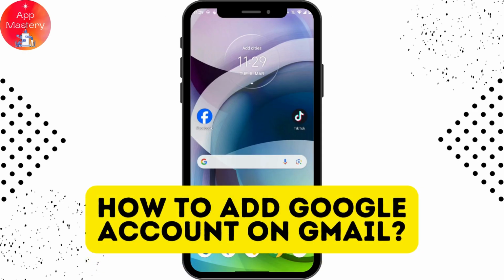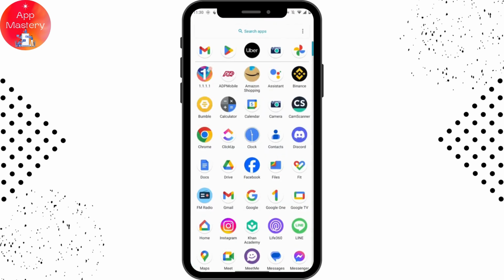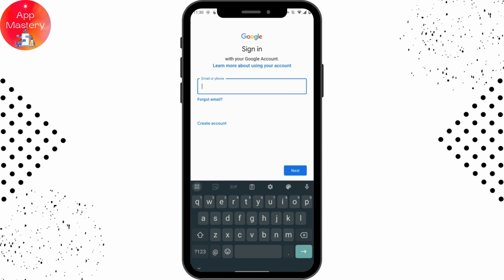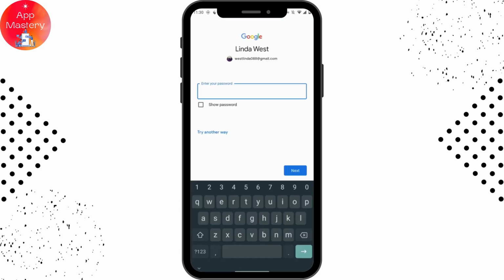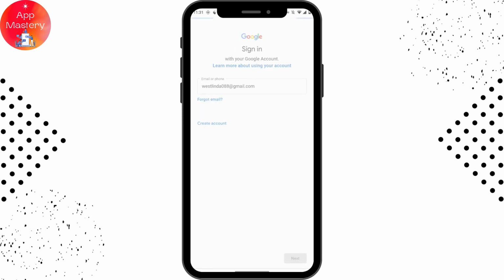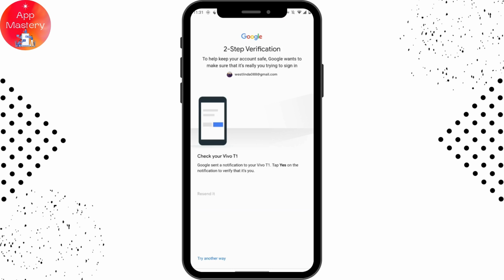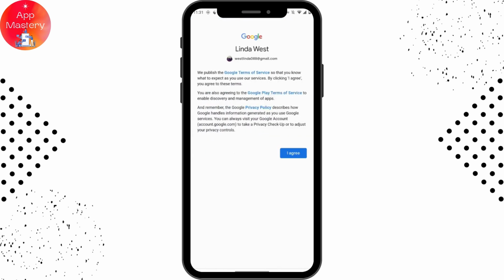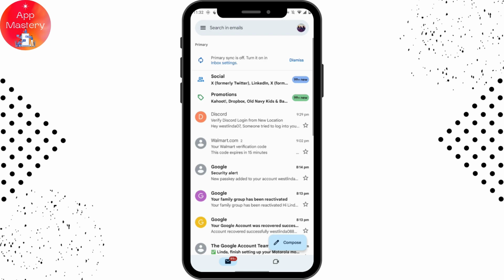How To Add Google Account On Gmail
Discover how to add a Google account to Gmail effortlessly with the guidance provided by App Mastery. Adding a Google account to your Gmail allows you to access multiple Google services seamlessly.

Follow our simple steps to integrate your Google account with Gmail and manage your emails efficiently. Stay organized and connected across Google platforms with the help of App Mastery.